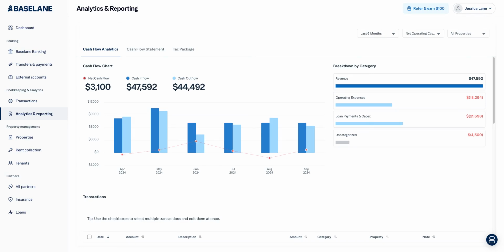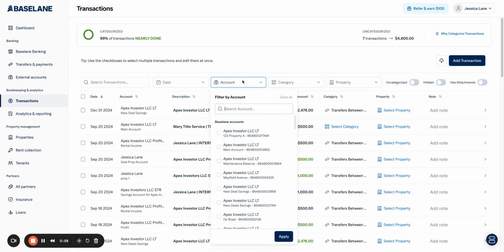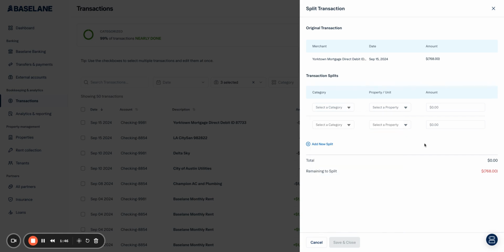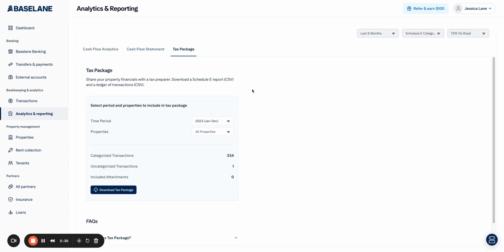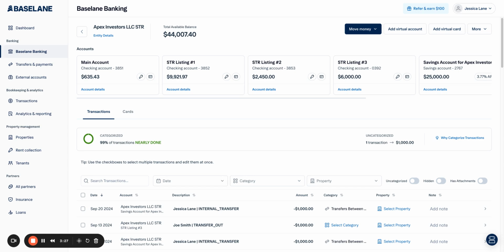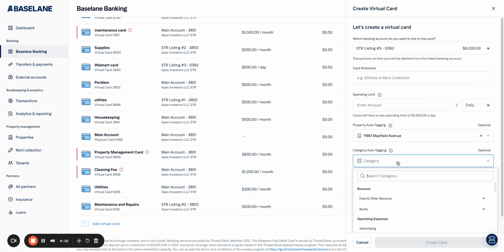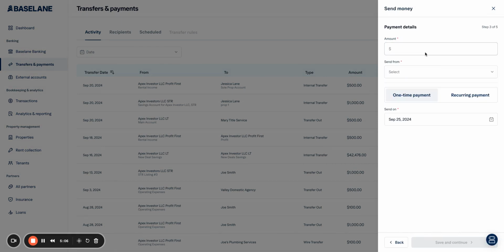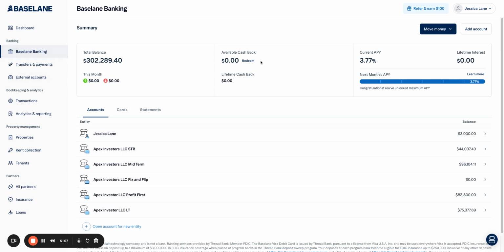Accounting built for real estate investors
Save time and money by swapping your manual spreadsheets and expensive accounting software for accounting built for real estate investors – bookkeeping, analytics, reporting, taxes, and more.